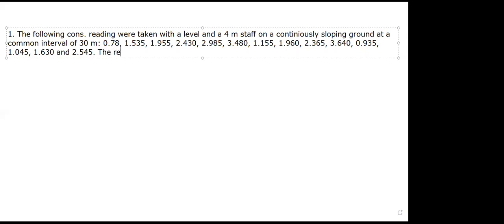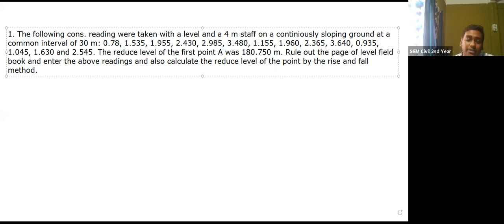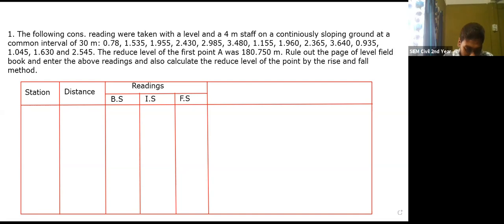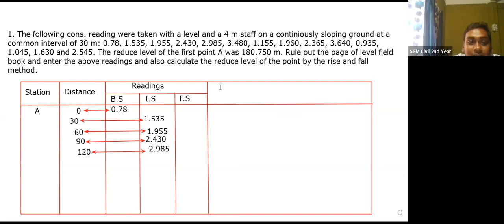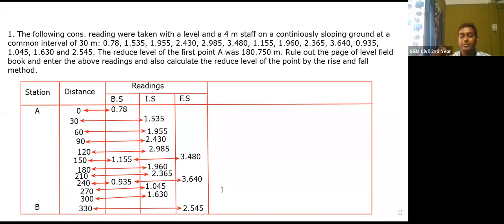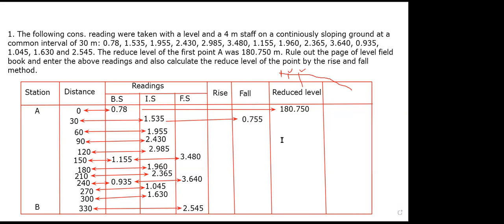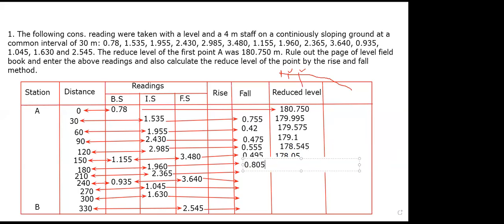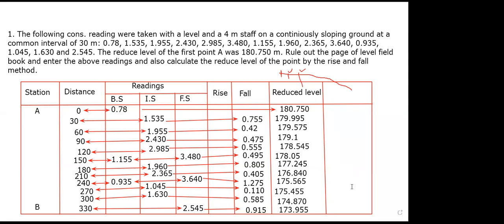Surveying & Geomatics | Mr. Sandip Nandi